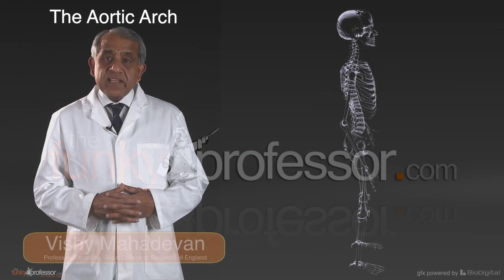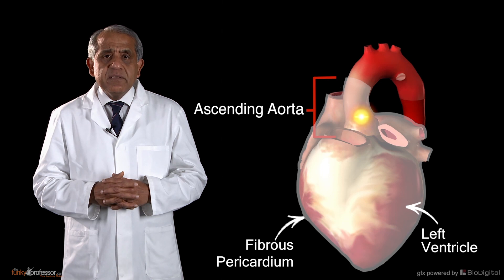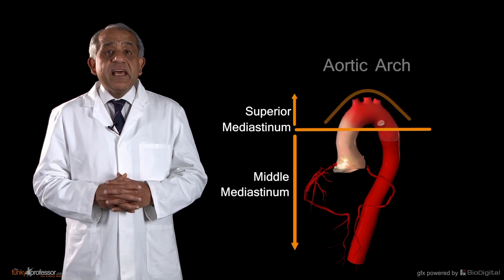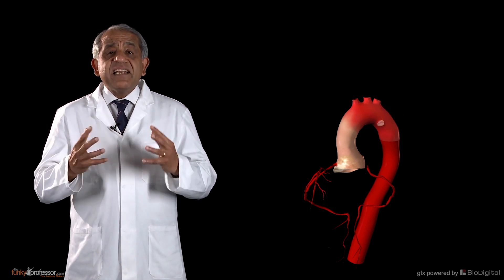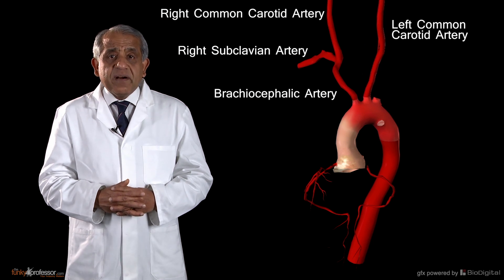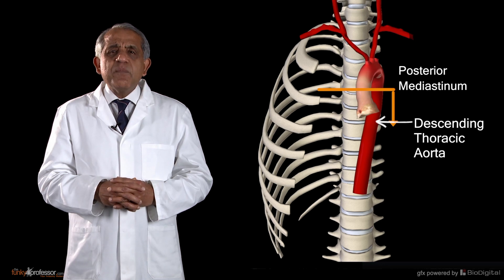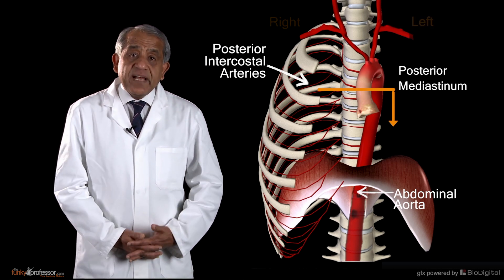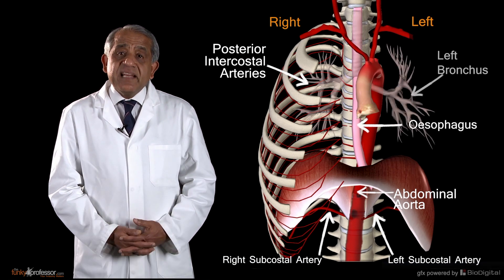Cardiovascular Heart: Aortic Arch. Anatomy made Fun. Exam made Easy!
The heart is a highly specialised muscular organ and beats 100,000 times a day! This is the fifth video in our Cardiovascular System series and it explores in detail the function and branches of the Aortic Arch..

The heart is a complex structure and functions continuously to distribute blood, oxygen and nutrients around the body.  Prof Vishy breaks this down, making it easy to understand and clarifying the wonders of your heart!